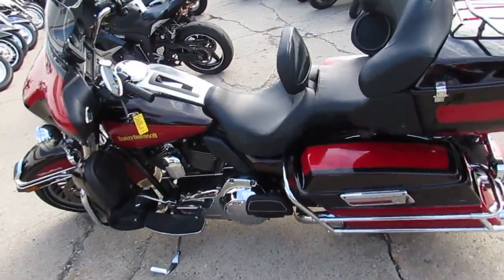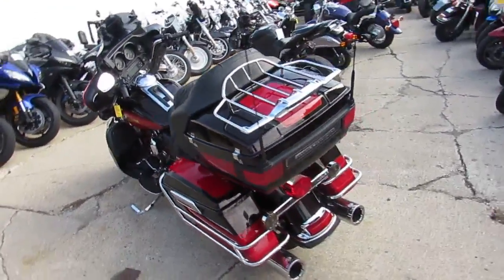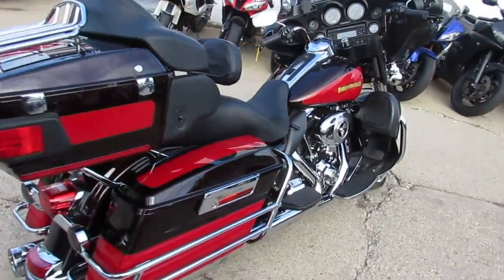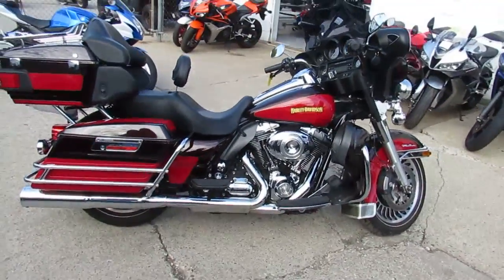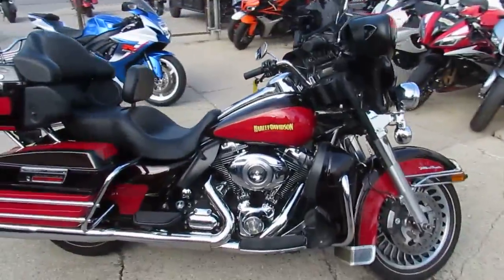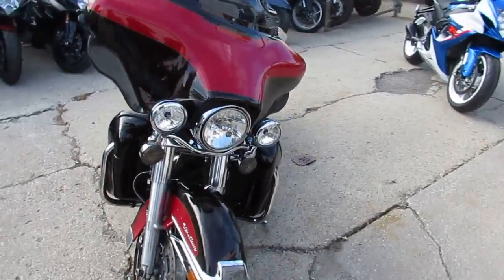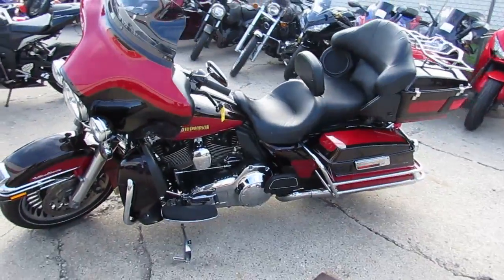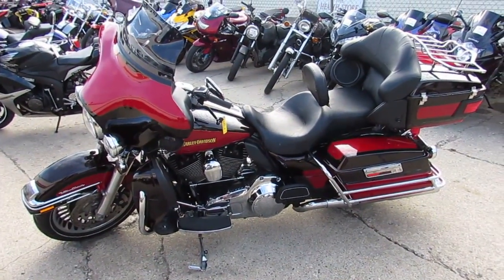2010 Harley Ultra Classic Electra Glide FLHTCU U31